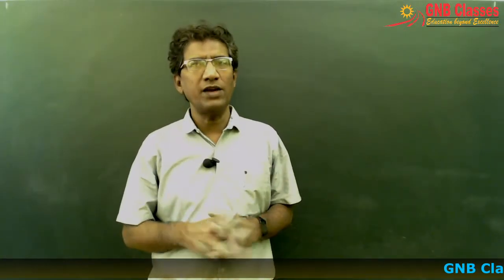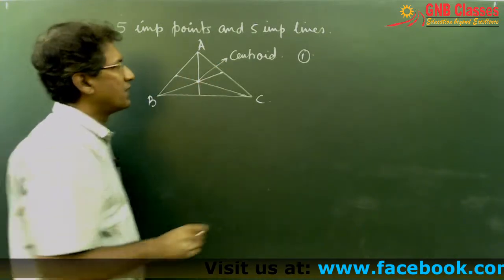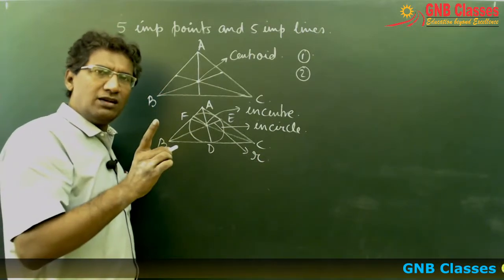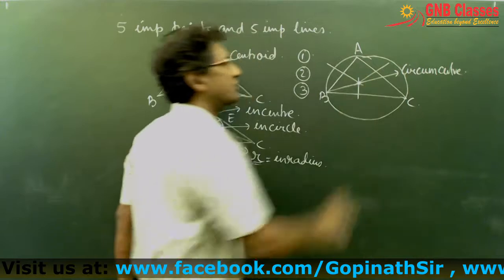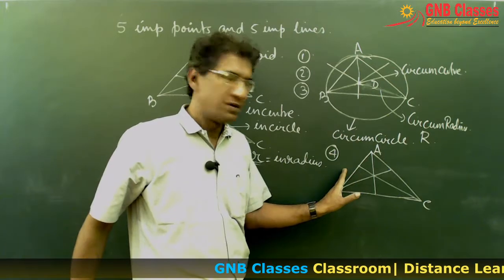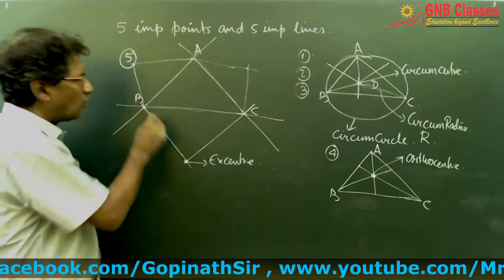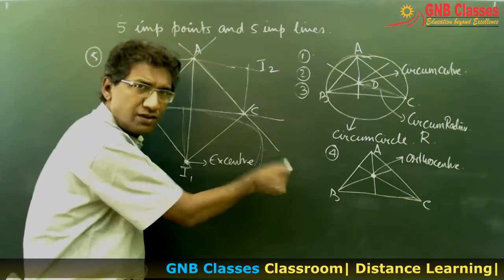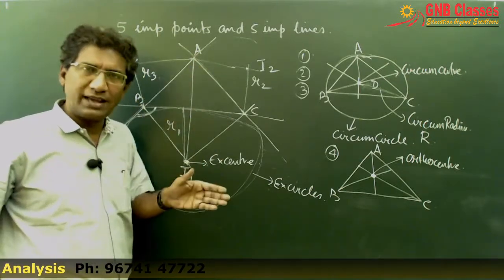IIT JEE | Mathematics | Trigonometry | Solution of Triangles | Part 2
Solution of Triangles – Part 2
In this lecture we have discussed about the 5 important points or centres and 5 important lines in any triangle so that the basic should be clear.
IIT trigonometry, IIT JEE Advanced trigonometry questions are always mixture of the conception taken from more than one chapter where Solution of Triangles chapter plays a major role. So students are requested to remember all the standard formulae. Though this chapter has more formulae compared to other trigonometric chapters so there is a general tendency for the students to leave the chapter which is not at all advisable. To remember the formulae just practice more sums and the formulae will be automatically memorized.